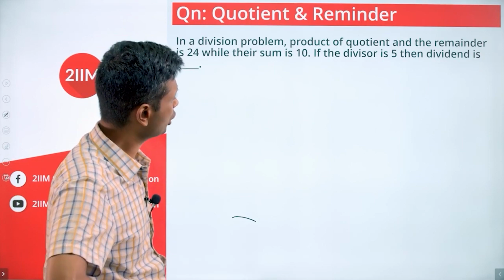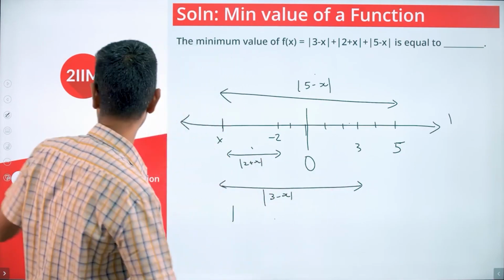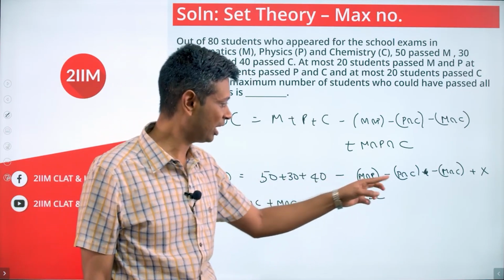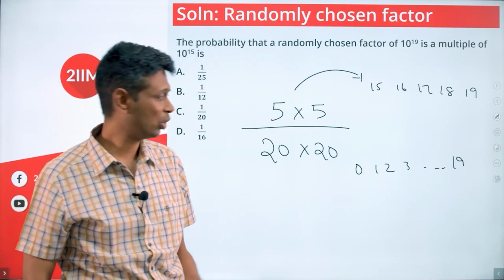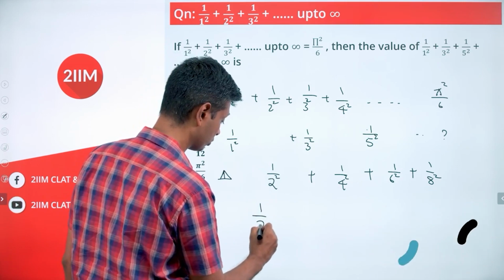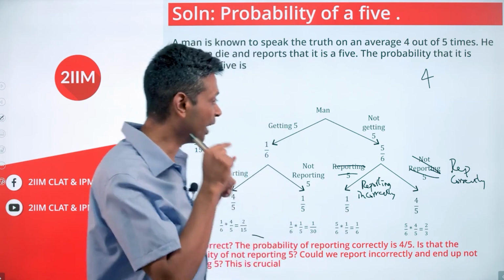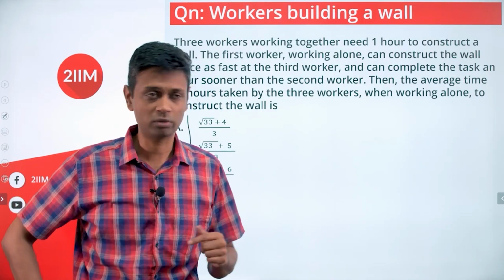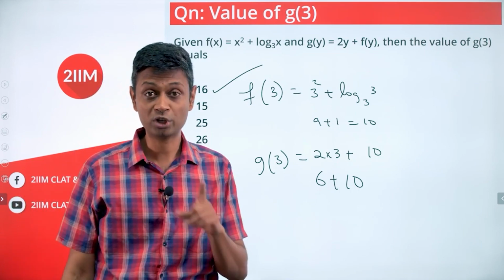Quants Marathon | IPM Indore Question Paper 2020 | 2IIM IPMAT Preparation 2021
In the final leg of your IPMAT Preparation, join Rajesh CEO-2IIM, in solving the Quants section of IPM Indore Examination 2020.

Cheers and Best wishes for IPMAT!